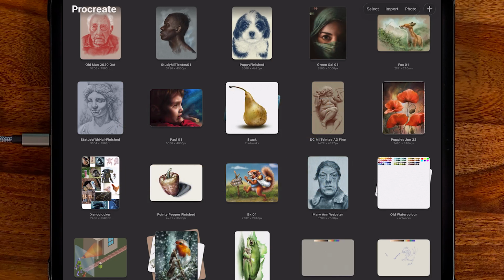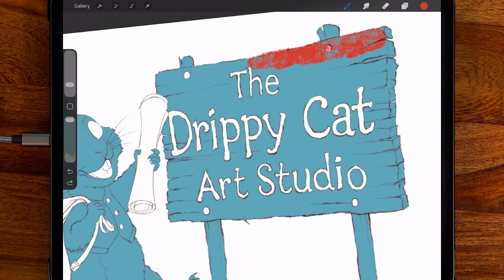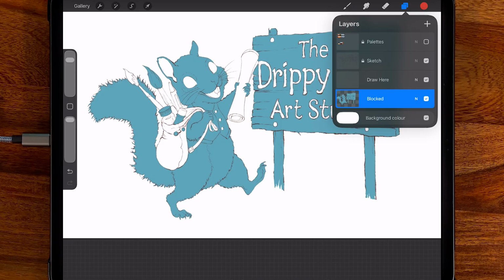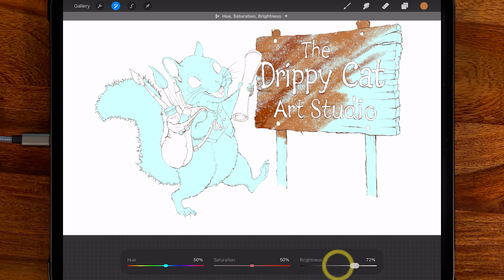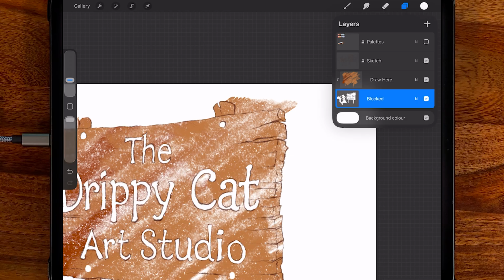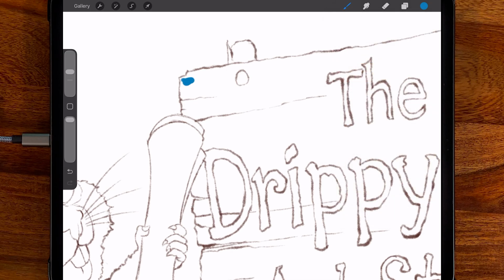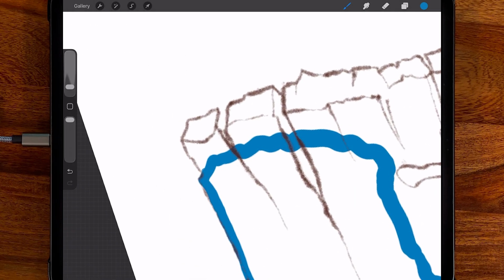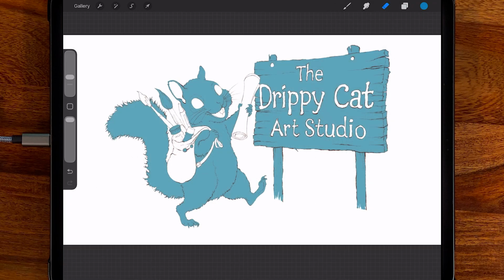Blocking In Line Work in Procreate using The Drippy Cat Art Studio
In this video I’m using tools from The Drippy Cat Art Studio — a complete Procreate environment I built from decades of professional illustration and design work. This isn’t just a brush collection. It’s a cohesive studio system including:

- 200+ finely tuned brushes
- 100 traditional pigment hues with light/dark/warm/cool variations

If you’ve ever bought brushes and then wondered what to actually do with them — this studio is designed to solve that.

In this tutorial I’ll show you what brushes and what workflow I use to effectively block in artwork. Starter files are included inside The Drippy Cat Art Studio. If you’d like Procreate to feel less like an app and more like a working studio, this is the setup I use. All the brushes and papers come from the studio. So in case you've seen enough that you'd like to invest in it:
Or if you'd like a taster, here are 5 core brushes plus 2 A4 paper files you can have for free:

0:00 Introduction
3:25 Erase your brush strokes
4:08 Alpha Lock
5:25 Clipping Layers
13:05 Paint on, erase off
14:07 Edit the edges of the blocked in layer